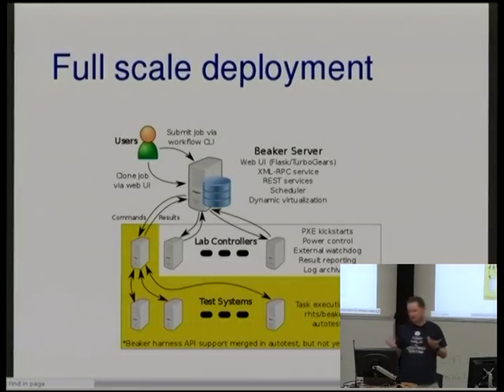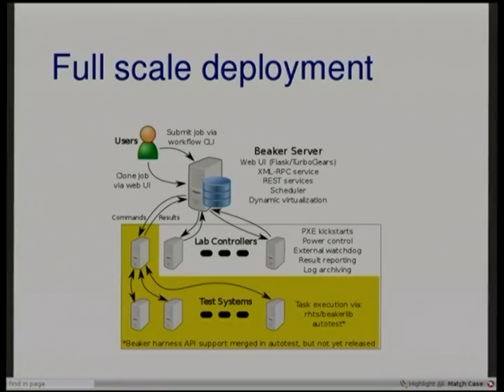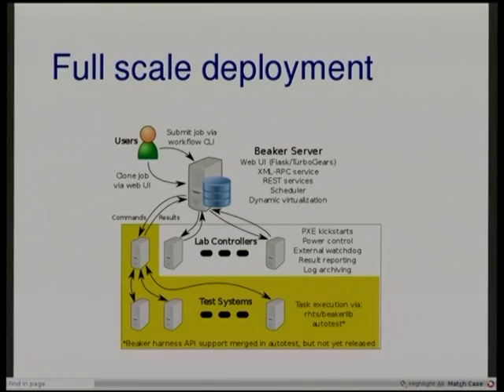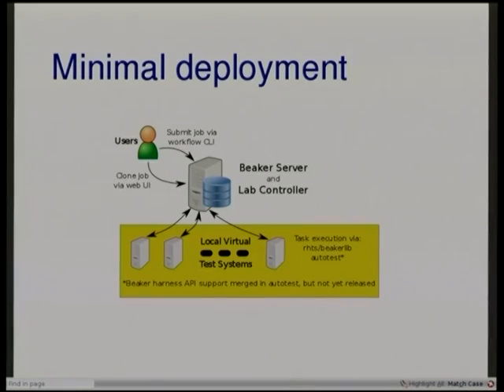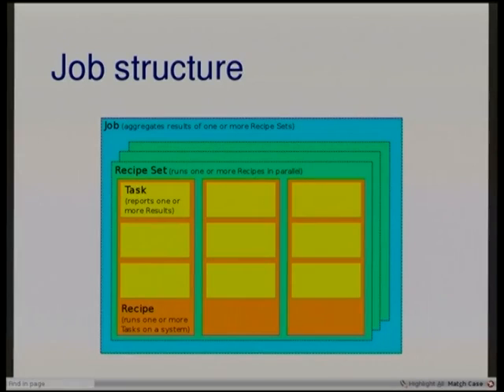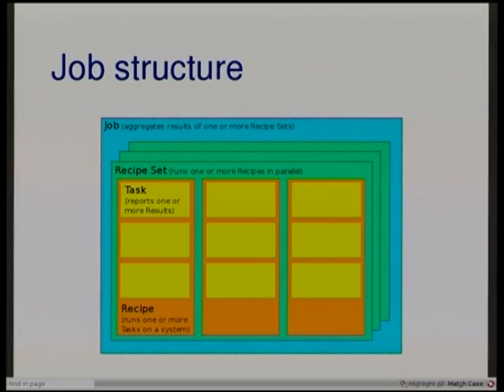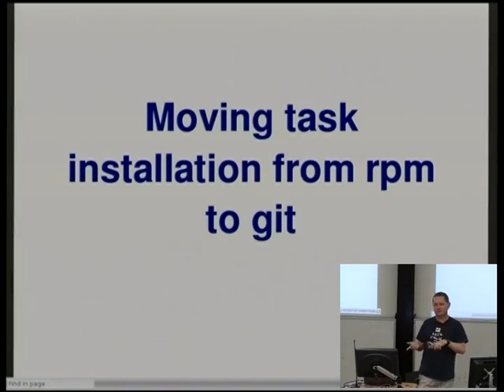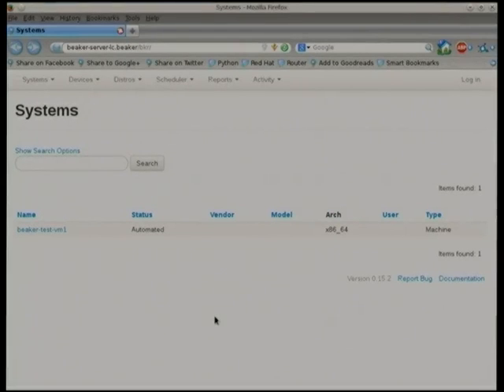Full stack integration testing with Beaker [linux.conf.au 2014]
by Nick Coghlan